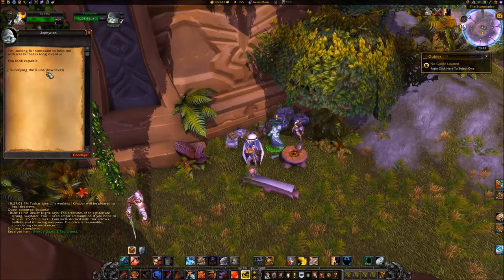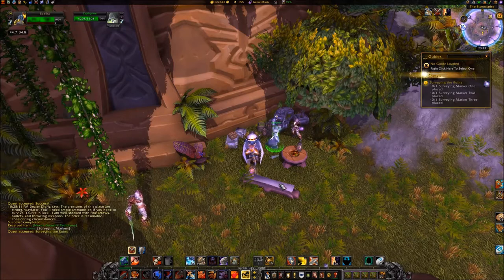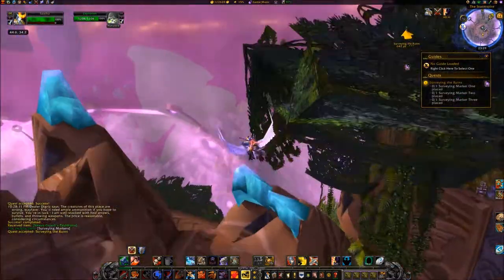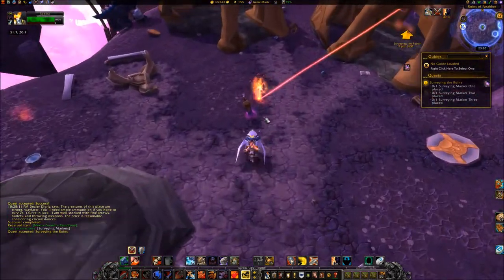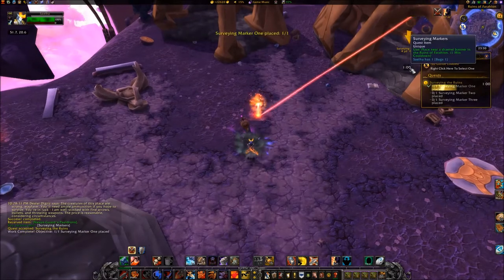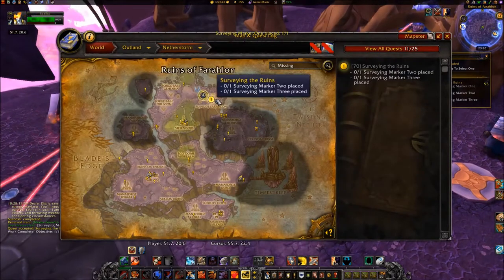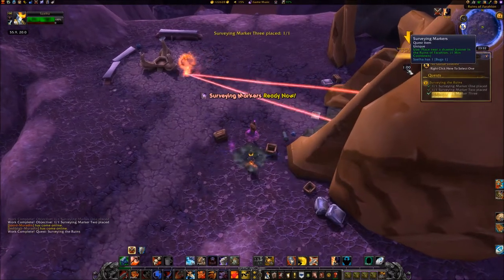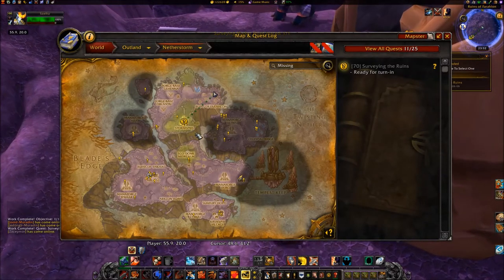[Quest 10335] - Surveying the Ruins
1.  SURVEYING THE RUINS
• Accept the quest, SURVEYING THE RUINS, from ZEPHYRION at coords 44.6, 34.8 (Stormspire).
• Travel northeast, to the Ruins of Farahlon, to coords 51.7, 20.6.
• Use your SURVEYING MARKERS, you were provided, to place Surveying Marker One.
• Travel southeast to coords 54.6, 22.8.
• Use your SURVEYING MARKERS to place Surveying Marker Two.
• Travel northeast to coords 55.9, 20.0.
• Use your SURVEYING MARKERS to place Surveying Marker Three.
• Travel southwest, back to Stormspire, to coords 44.6, 34.8.
• Turn in the quest to ZEPHYRION.